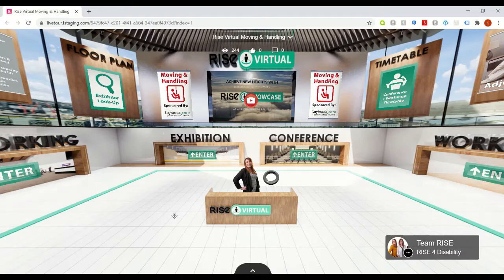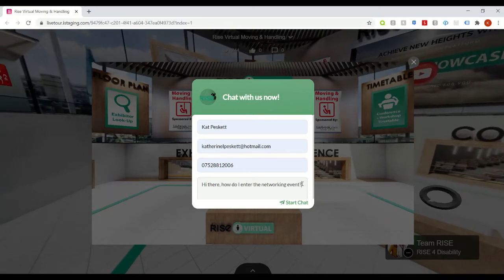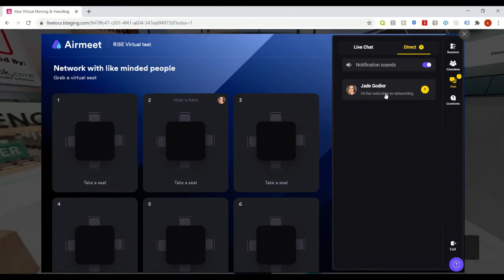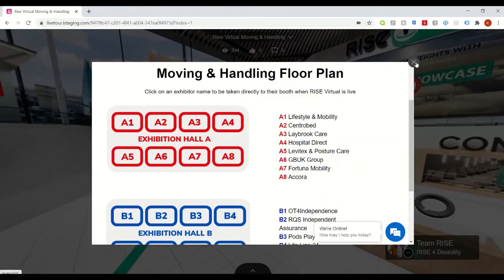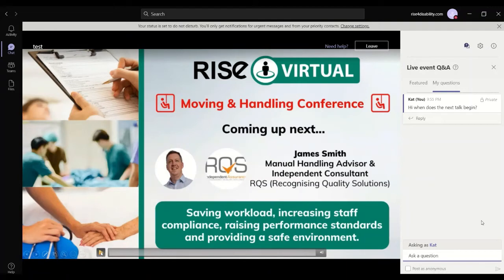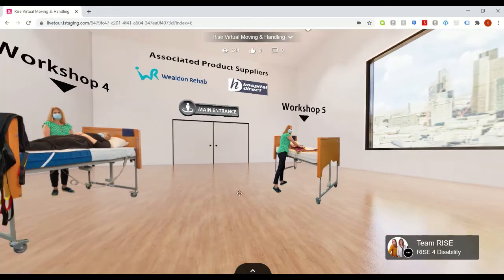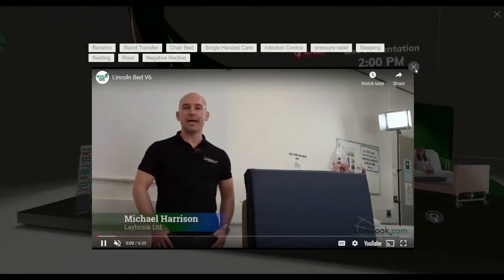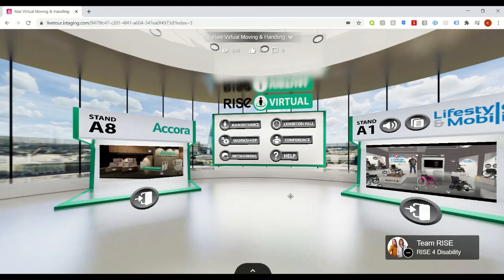RISE Virtual Moving & Handling - Platform Tutorial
In this video we show you how to navigate the RISE Virtual Platform and see all of the content on offer.